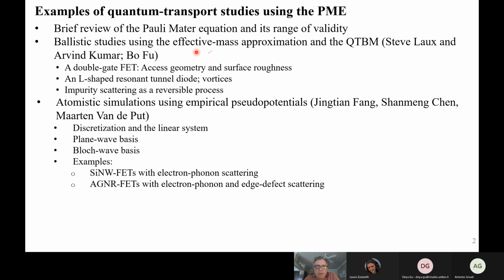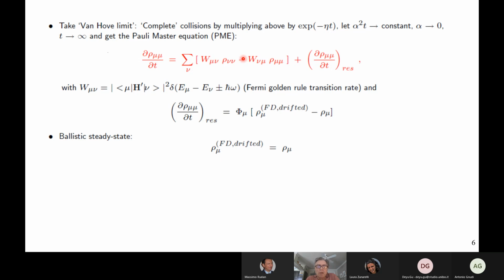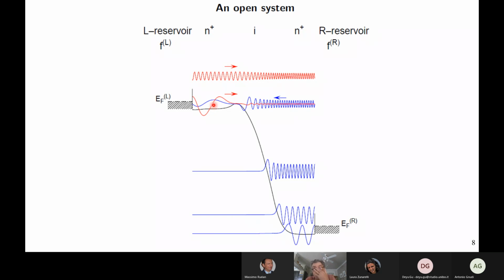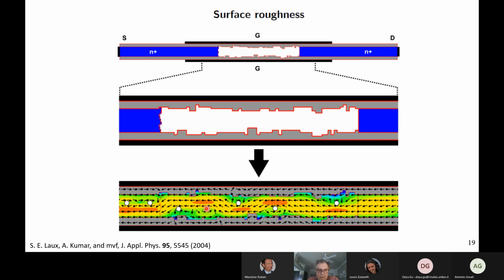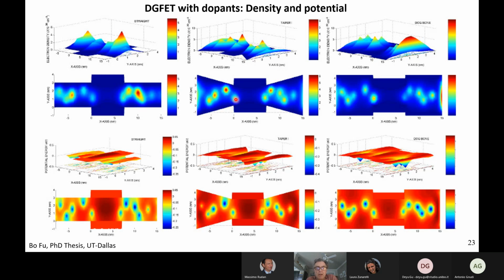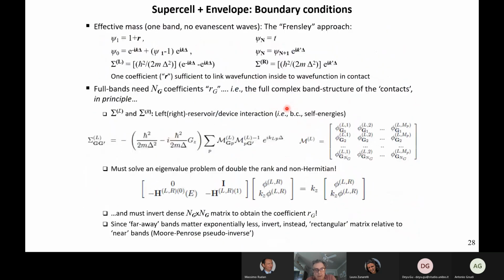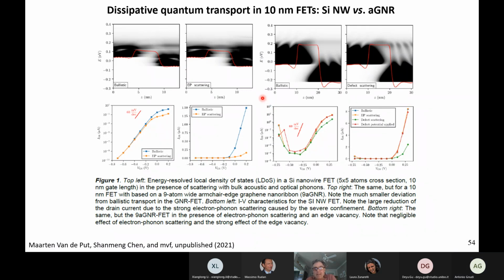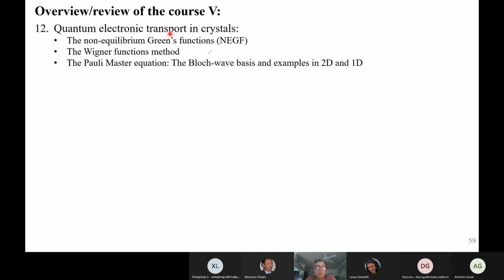jun04 140527 Meeting Recording